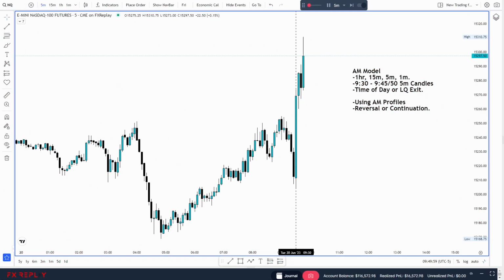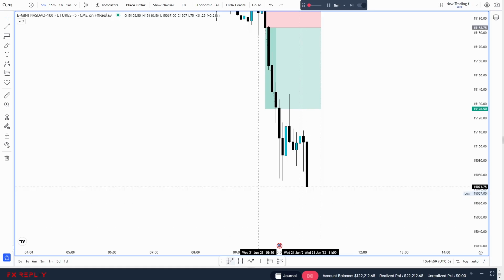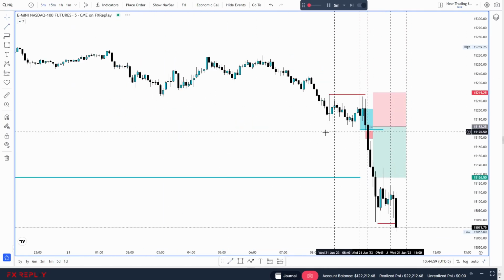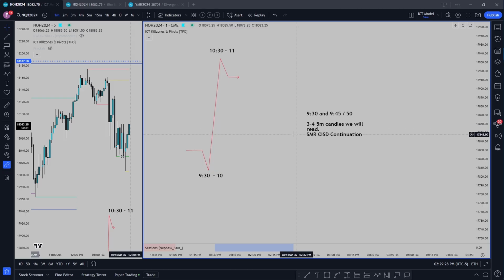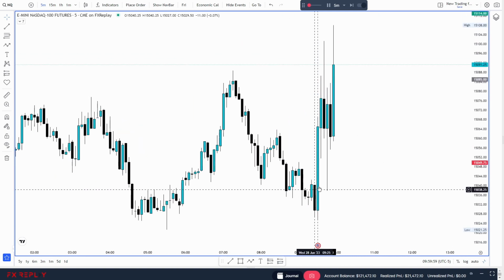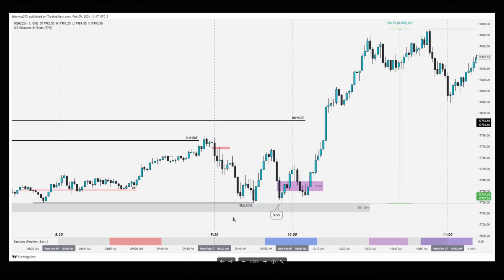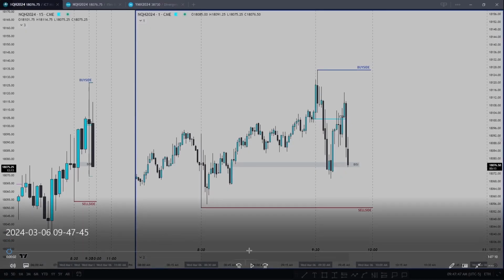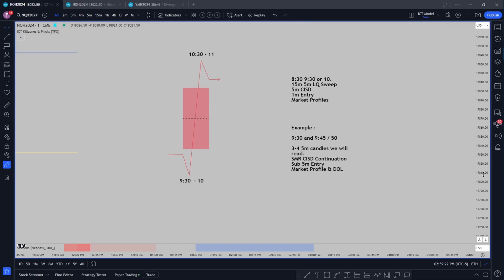The A(T)M Model | ICT Concepts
An everyday approach using 9:30 Open and AM Session range to build a model that repeats over and over and over again. Truly all you will ever need.

Check the links out below if you want to participate live next stream! Enjoy.

Ephesians 3:20 & Philippians 4:13